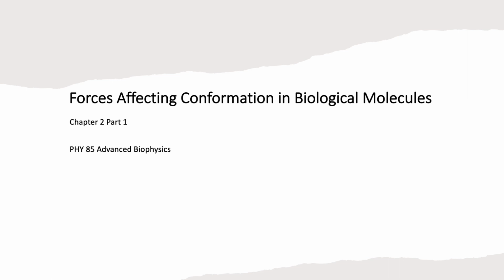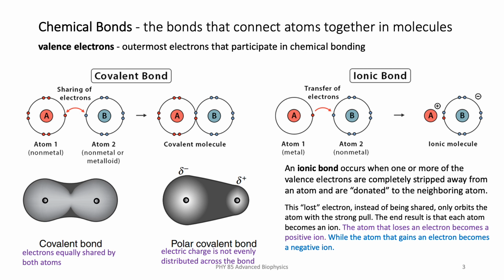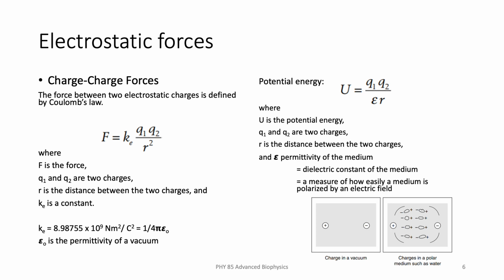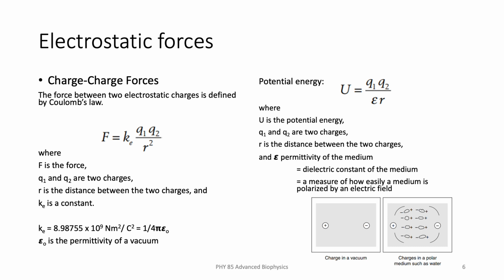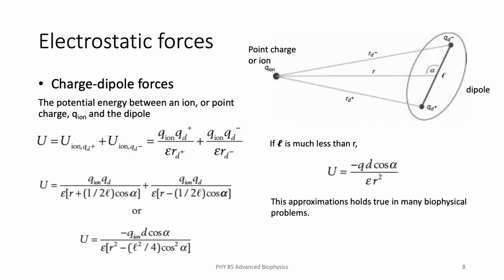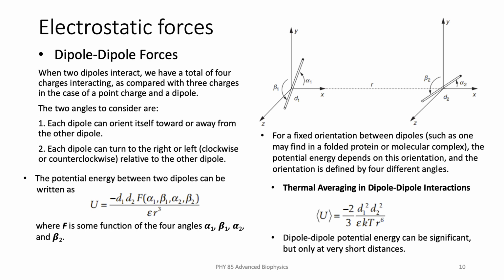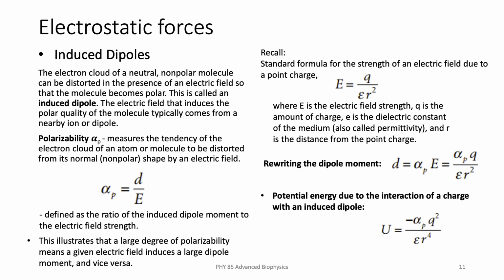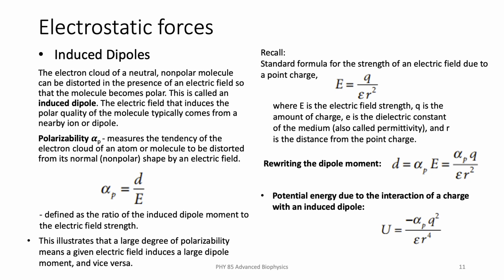PHY 85 Chapter 2 Part 1 Forces